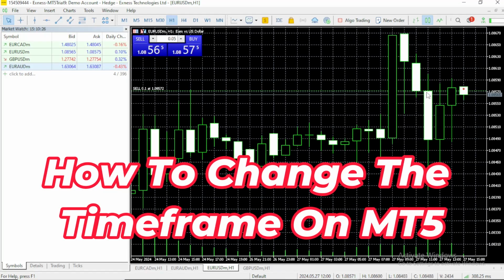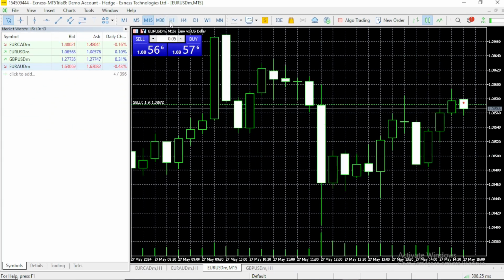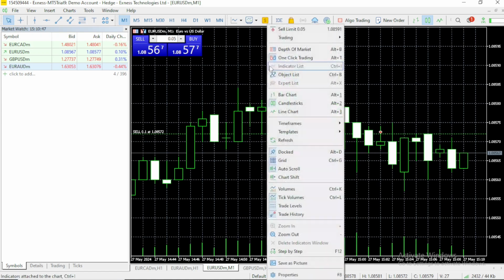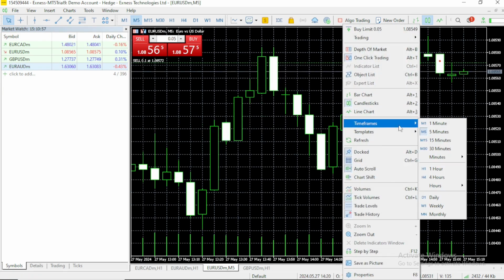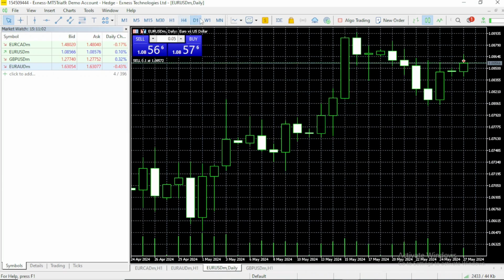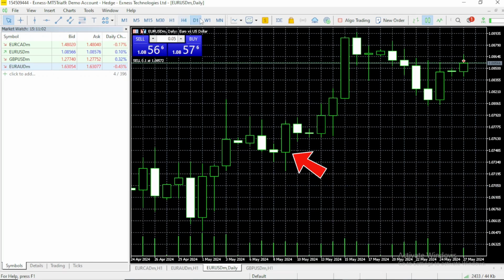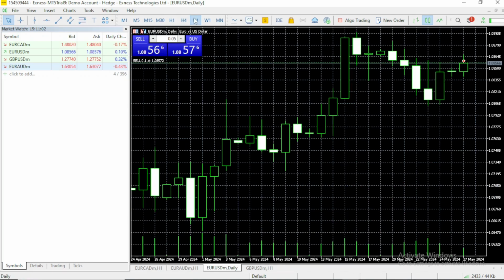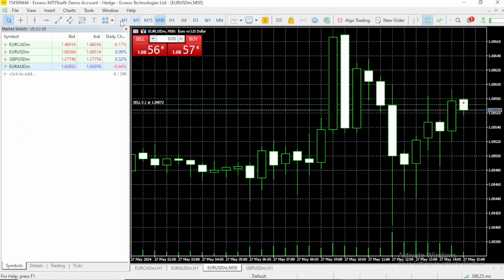How To Change The Timeframe On MetaTrader 5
We show you How To Change The Timeframe On MT5. If you want to learn how to change timeframe on mt5 pc then you are in the right place. Learn how to use different timeframe on mt5 in under 2 minutes! Don't waste more time and watch how to change chart timeframe on metatrader 5.

We won't bother you with notifications and It would help us a lot!